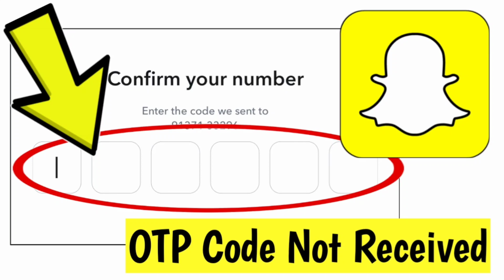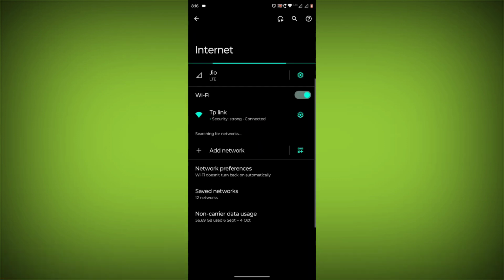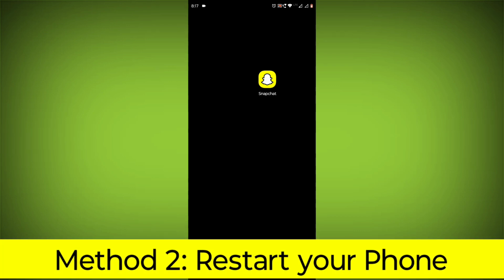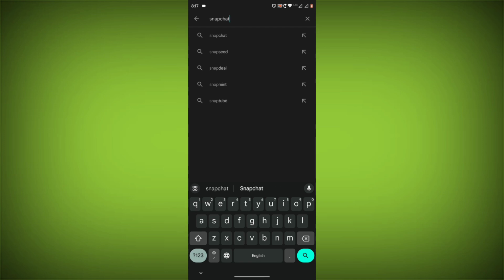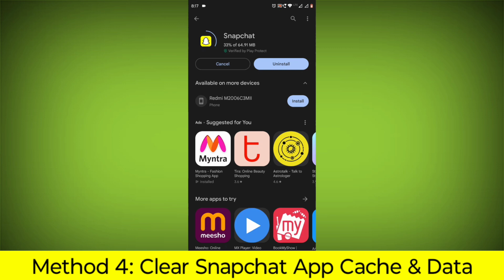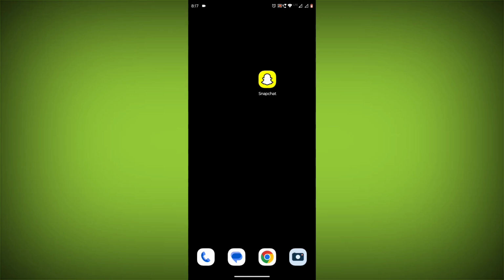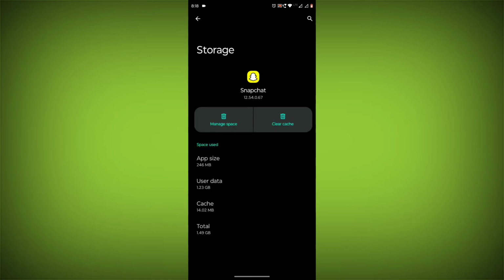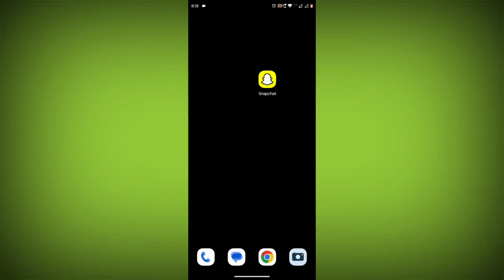How To Fix Snapchat App OTP Code or Verification Code Not Received Problem Solved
Talk soon,
Abid Akay